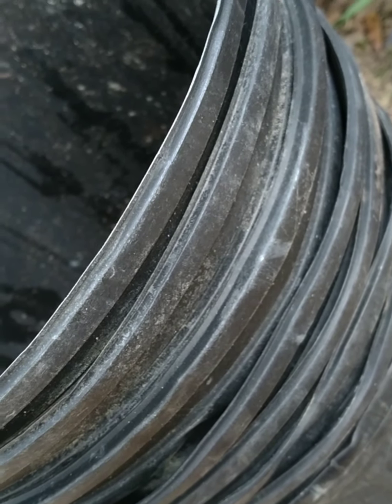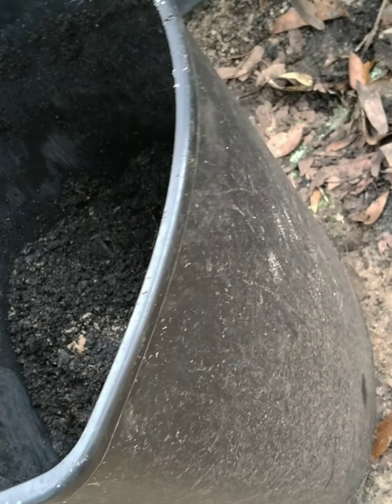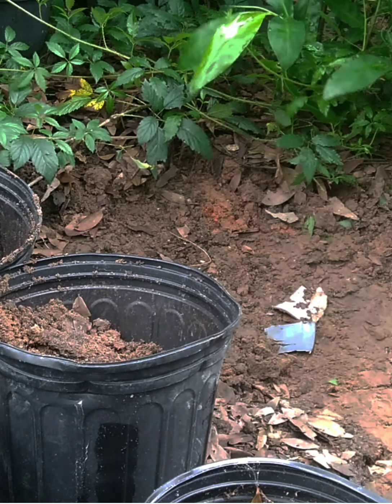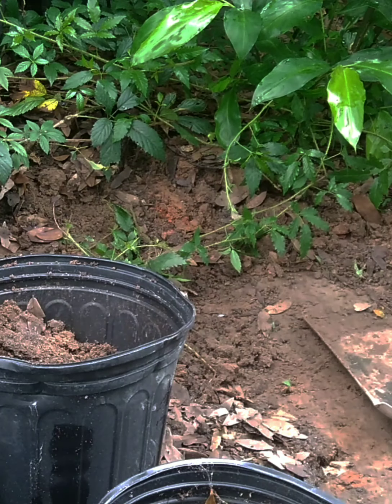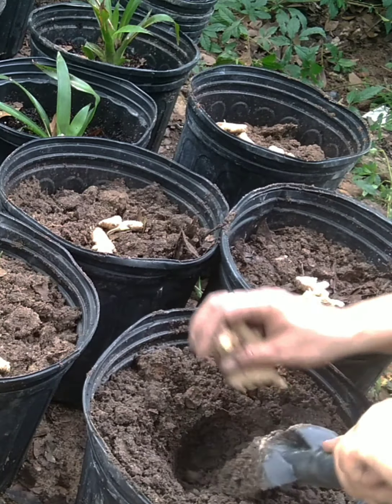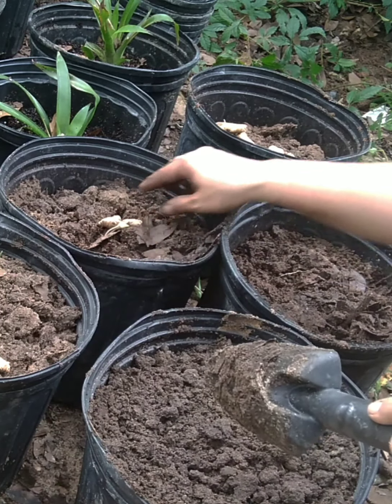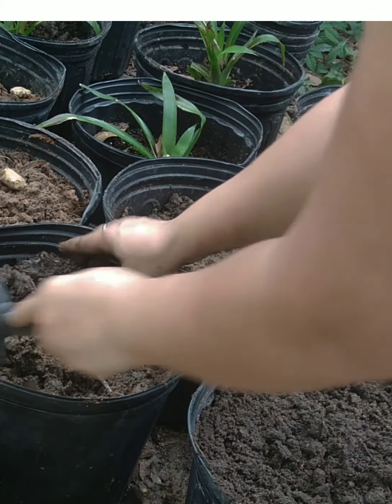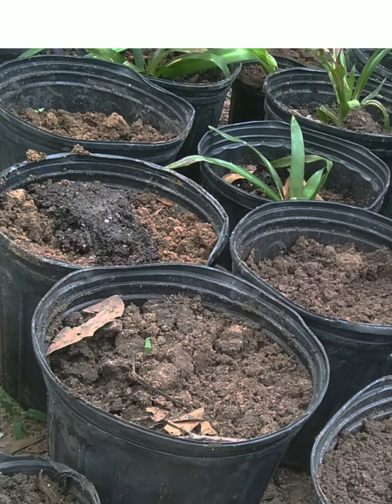ORGANIC FERTILIZER FROM YOUR GARBAGE /RECYCLE /SAVE MONEY/SAVE THE NATURE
MY ORGANIC FERTILIZER IS COMPOSE OF ORDENARY SOIL WITH LEFT OVER FOOD FROM MY KITCHEN , ROTTEN FRUITS AND VEGETABLES SKIN

HOPE YOU GUYS GET SOME IDEA FROM THIS VIDEO, THANK YOU SO MUCH FIR WATCHING STAY SAFE AND GOD BLESS YOU ALL